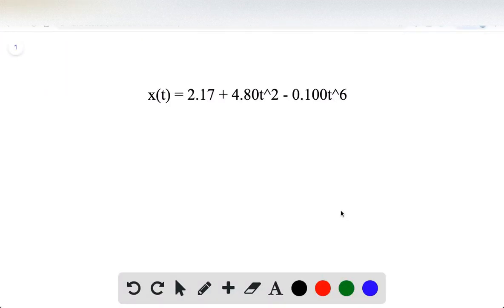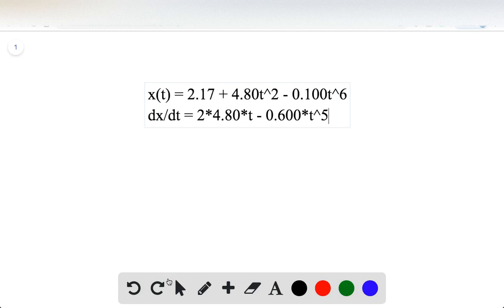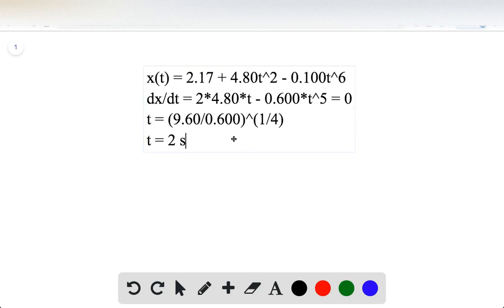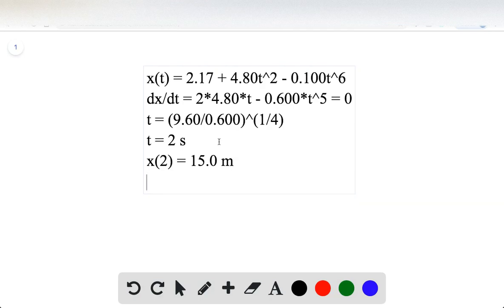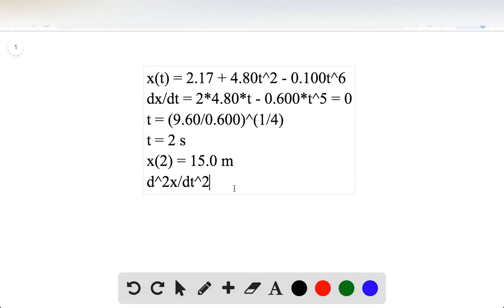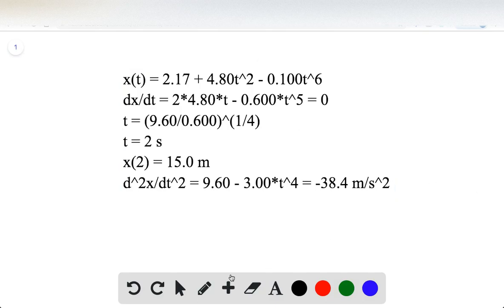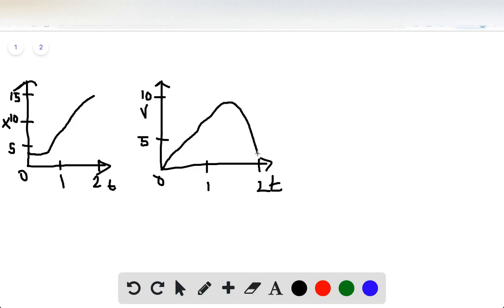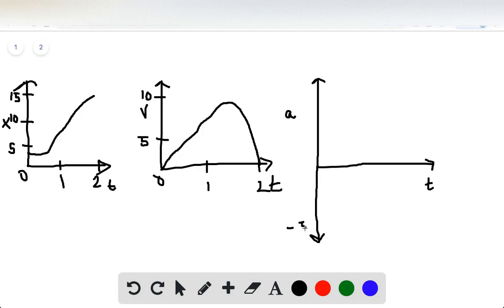The position of the front bumper of a test car under microprocessor control is given by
2.17 m
(4.80 m/s
(0.100 m/s
. (a) Find its position and acceleration at the instants when the car has zero velocity. (b) Draw
, and
graphs for the motion of the bumper between
0 and
2.00 s.